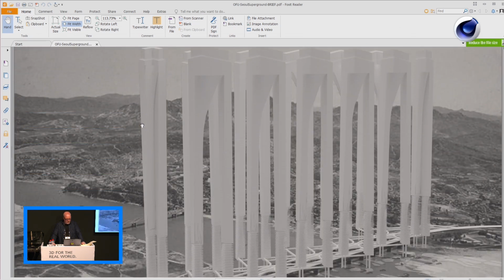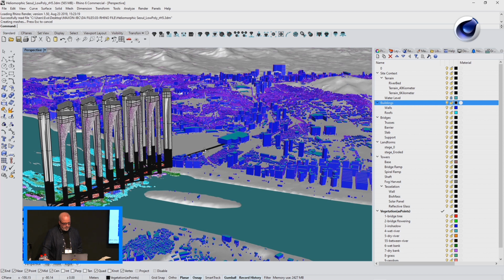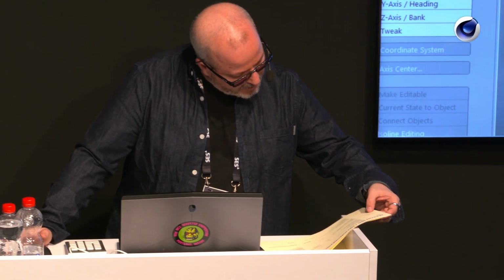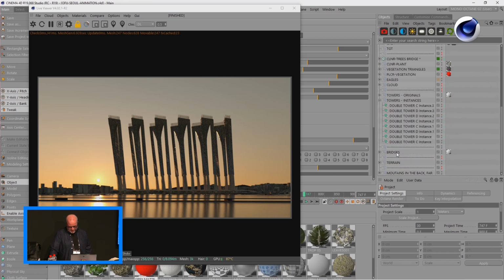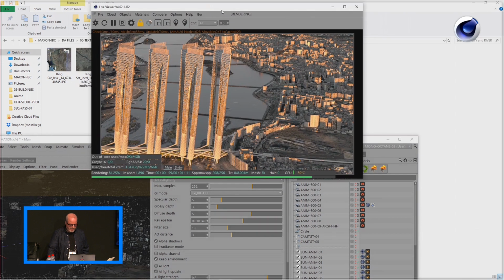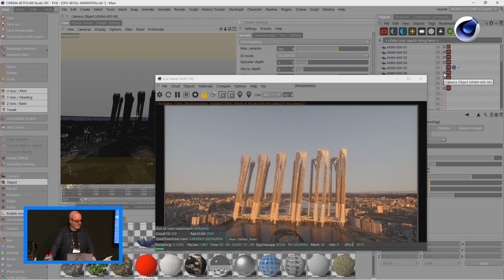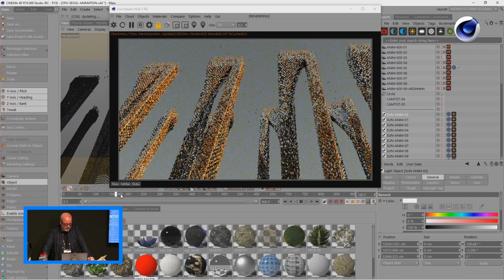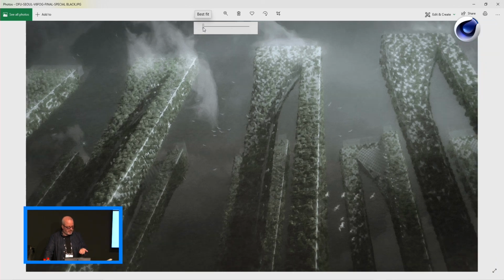Eric de Broches de Combes @ IBC 2019 | Maxon Cinema 4D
"Rendering with Cinema 4D Since 1999" by Eric de Broches de Combes at the IBC 2019 Maxon booth.

Presentation description:
Architectural visualization is very demanding, exhausting and painful so you better have some fine-tuned tools for it. Having survived more than 20 years of stress, Eric will explain the different and very simple strategies he has developed around Cinema 4D, from creating your own interface to rendering huge projects.

About:
Eric de Broche is a DPLG architect and graphic designer born in 1971. He is the founder of Luxigon, the architectural visualization once. He also regularly joins other design teams, contributes to publications and gives lectures on the theory, practice and history of image. Computer gaming technology and its possible applications in the world of art, as well as architecture and urbanism, are other passions he pursues alongside teaching at the Harvard Graduate School of Design.